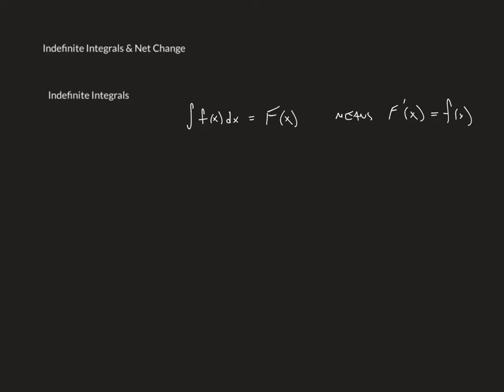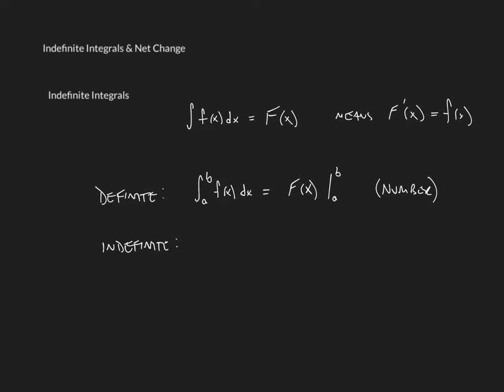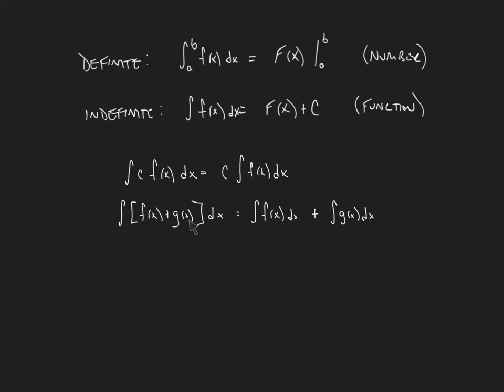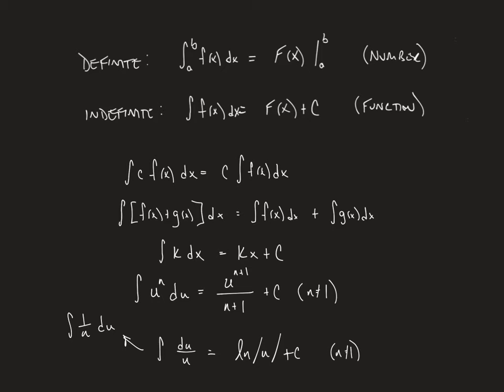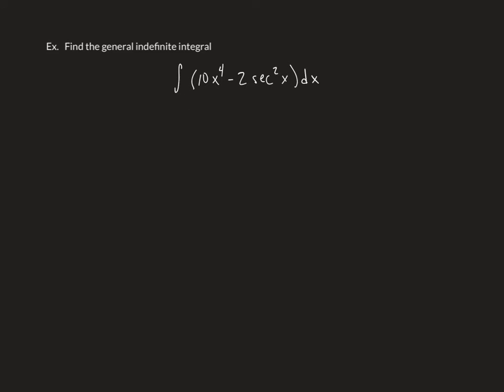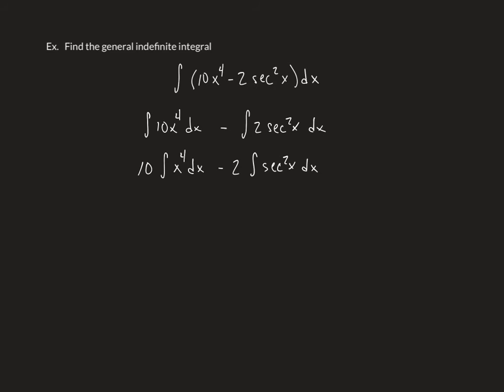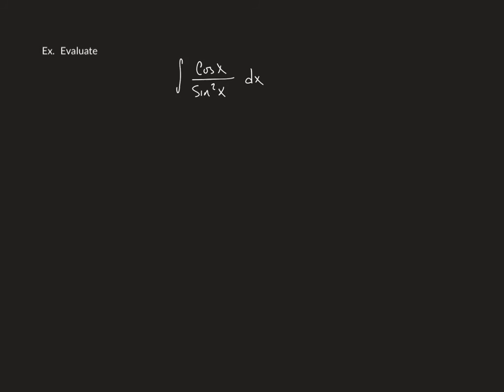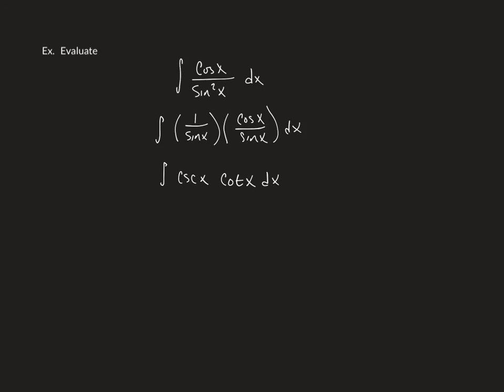Indefinite Integrals Notes (Day 1)